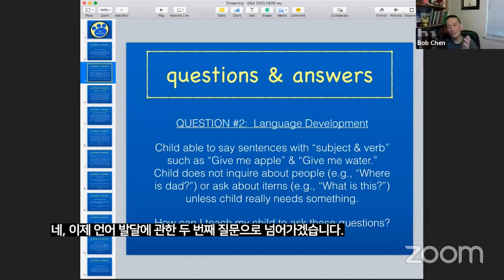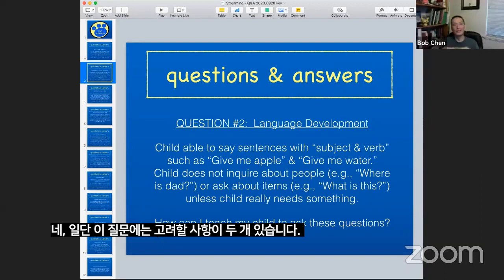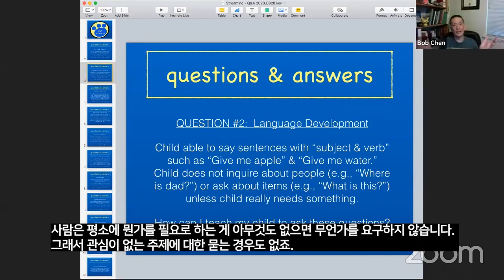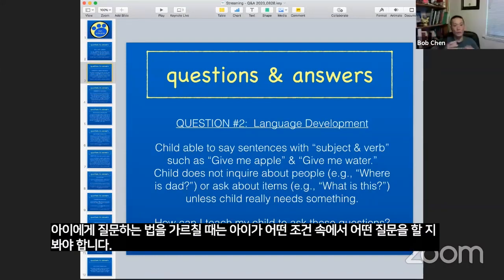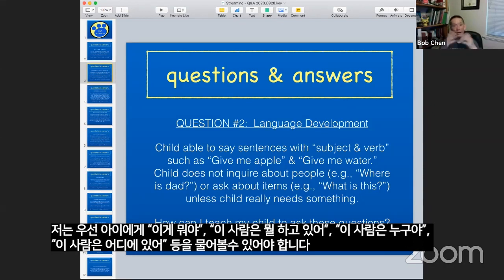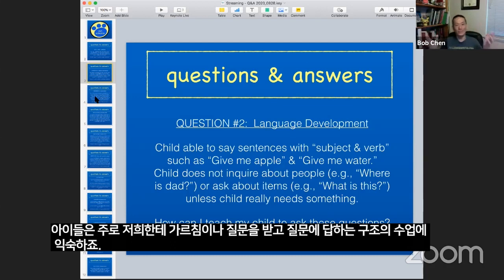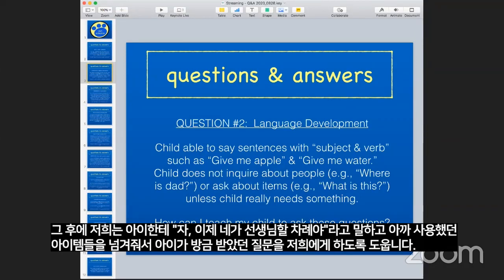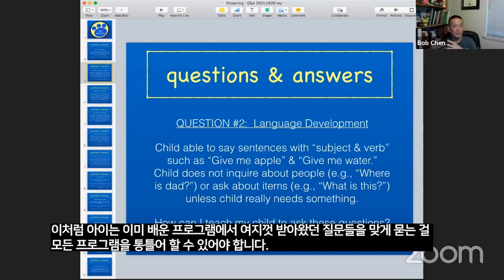[Q&A 23] 질문하기는 어떻게 가르쳐야 할까요? | ABA | 행동치료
- 언어발달
- 질문과 대답

** 질문에 대한 답변은 보편적인 상황을 가정했을 때의 답변입니다. 각 아이의 상황과 아이가 가지고 있는 기능과 아이들의 행동 역사에 기반하여 참고하여 보시길 바랍니다!

* ABA 수퍼바이저 밥(Bob) 소개
Bob은 UCLA 대학 시절과 이후 Lovaas 연구소에서 행동 치료사, 수석 치료사, 워크샵 컨설턴트(워크샵 자문위원), 감독자 및 현장 책임자로서 Lovaas 박사와 직접적으로 일했습니다. 또한 UCLA대학에서 Lovaas박사의 수업 조교였습니다. Bob은 석사 학위 취득 후, 다른 ABA 에이전시의 임상(치료) 책임자가 되었습니다.

Bob worked directly with Dr. Lovaas throughout his time at UCLA and then at the Lovaas Institute as a behavior therapist, lead therapist, workshop consultant, supervisor, and site-director.  He was also a teaching assistant for Dr. Lovaas' classes at UCLA.  Bob became the clinical director of another ABA agency after getting his Master's.

* 통역 및 번역 박유진
박유진은 Bucknell University에서 컴퓨터 공학을 전공해 ABA 앱개발에 참여하고 있습니다. 또한 현재 많은 ABA 단체 회의 및 행동 치료 컨설팅에 통역을 맡고 있습니다.

▪ 후원 : 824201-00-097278 / 국민은행 / 주)에이비에이캥거루